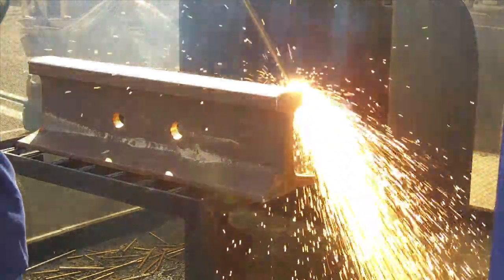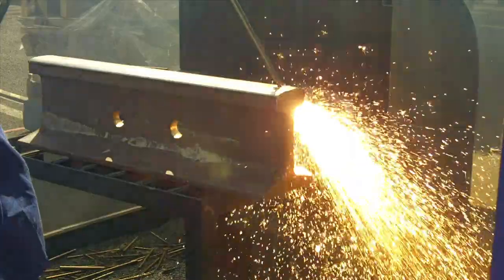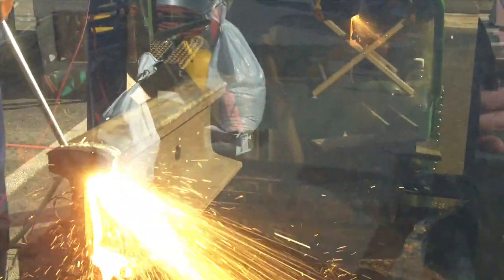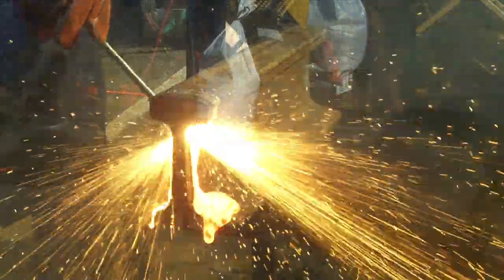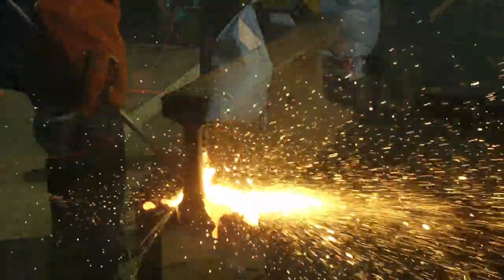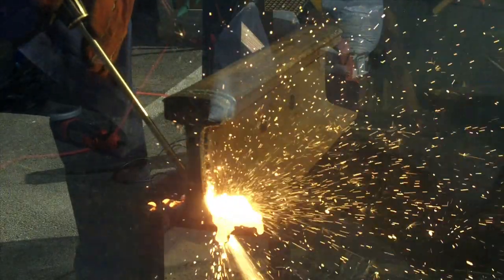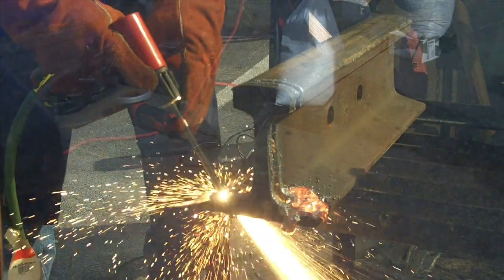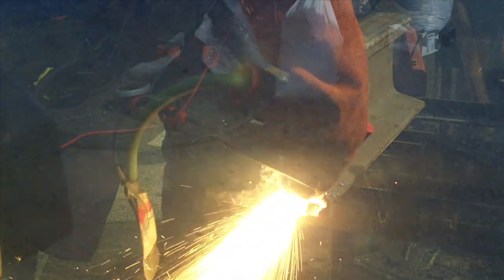Arcair SLICE Exothermic Demo: Cuts Through Train Rail in One Rod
When you need to cut through anything - and we mean ANYTHING - quickly and do it in the field, consider Arcair's SLICE Exothermic Cutting System.

This video explains how the system works and demonstrates its capabilities by cutting through a standard railroad tie in just one rod.